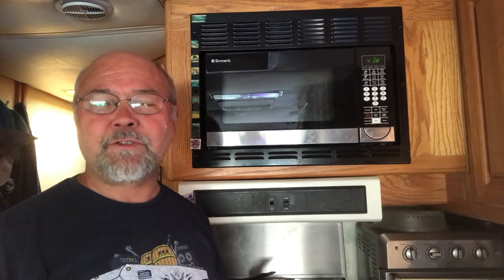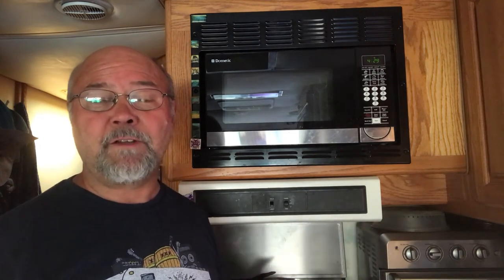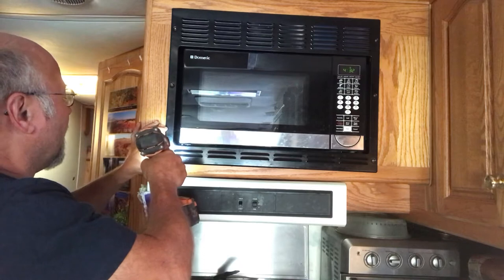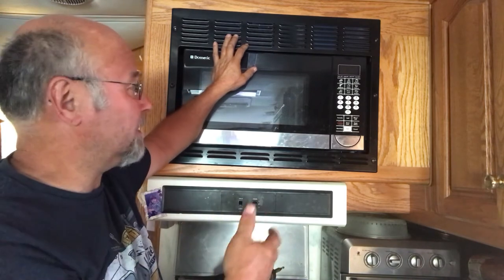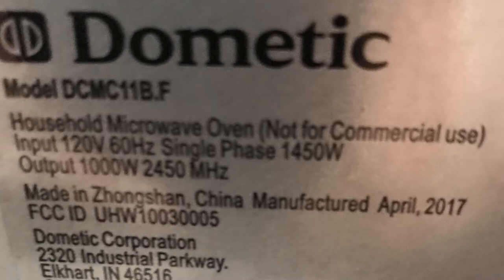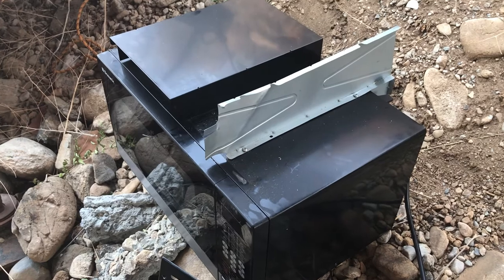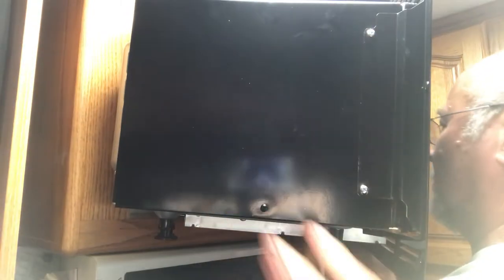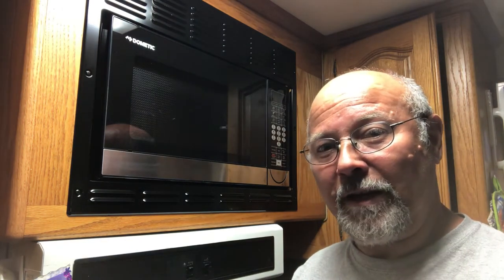RV MICROWAVE ISSUES - RV LIFE: We need to replace our Microwave.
Our Microwave usually pulls 15 amps of power but now it only pulls 6amps meaning something has quit.

At 6 amps of power our old microwave will not heat anything up. We need to replace it with a new one. We use our microwave for a lot of things and this is causing a great issue for Ninette.

ITEMS USED IN THIS VIDEO:

VIDEO BREAKDOWN IS AS FOLLOWS:
00:00 Preview
00:31 Introduction
02:03 Pulling out old Microwave
04:35 Figuring out the model and size of old unit
06:38 Getting New Microwave and Unboxing
11:24 Putting in New Microwave
14:57 Testing out New Microwave
16:32 Conclusion

EQUIPMENT WE USE:
iPhone 7 Pro and Iphone 10 PRO
CyberPower Pure Sine Wave UPS
iMac 27"
MacBook Pro